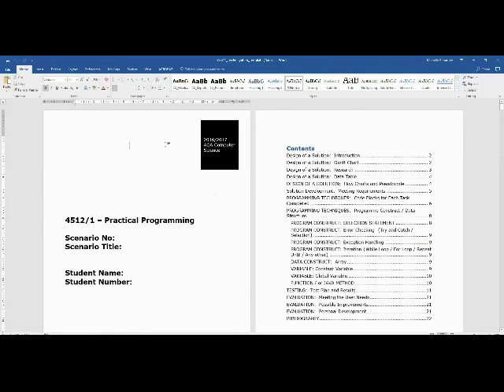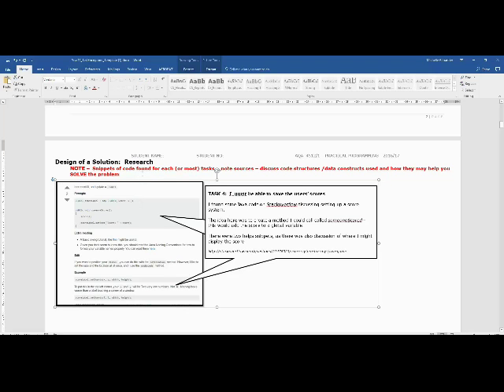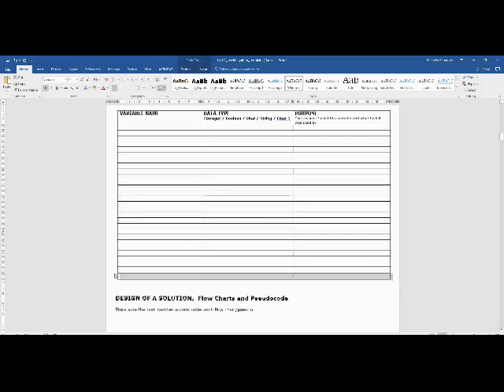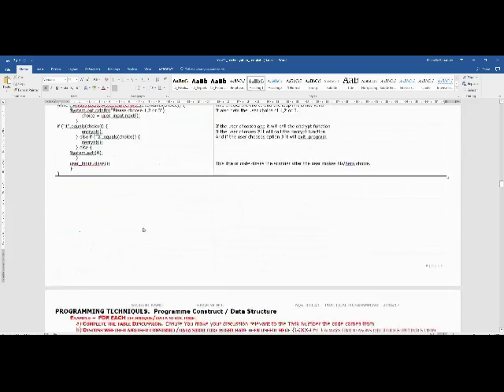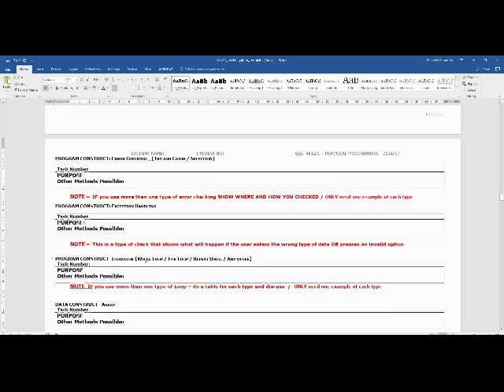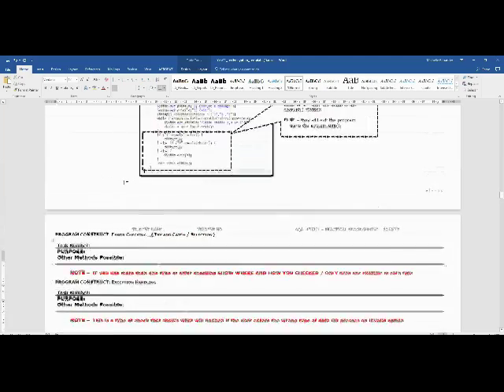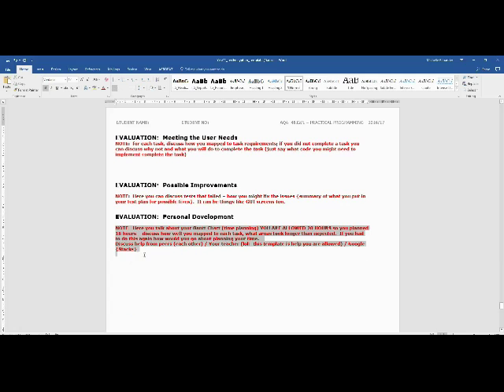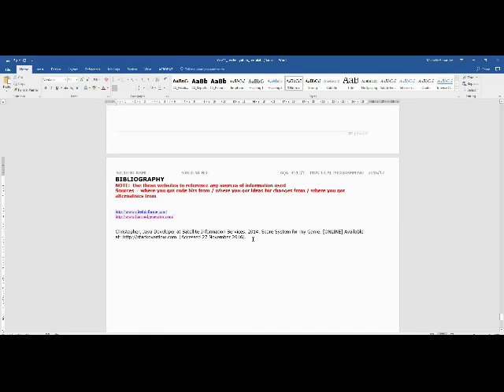Education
Computer Science_Using the Template